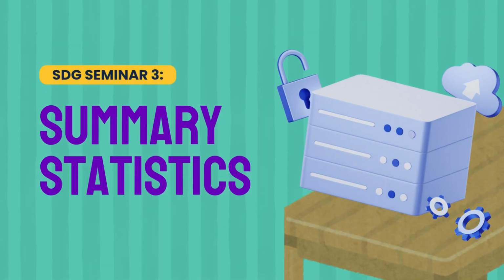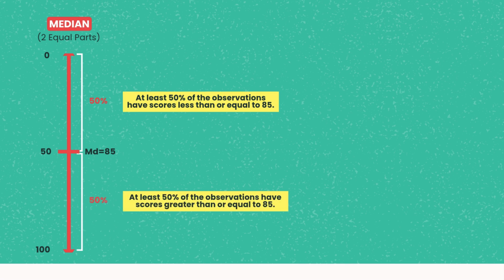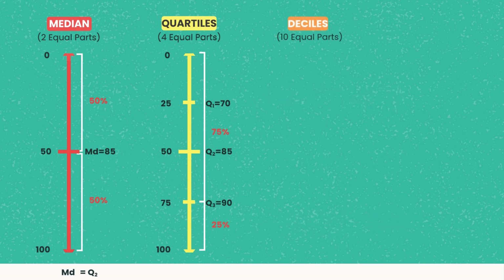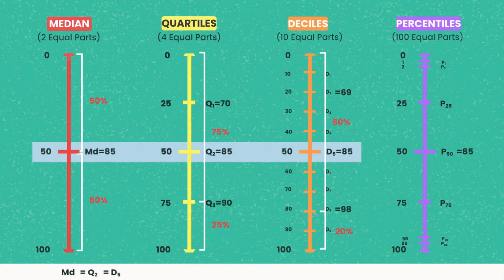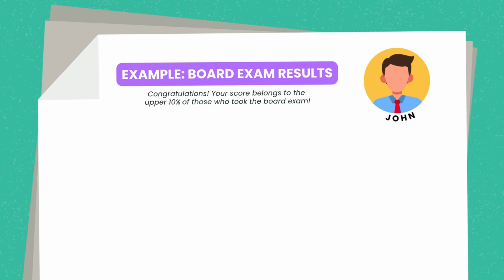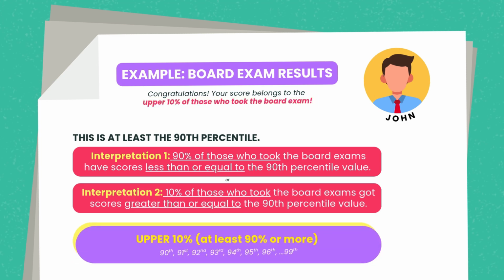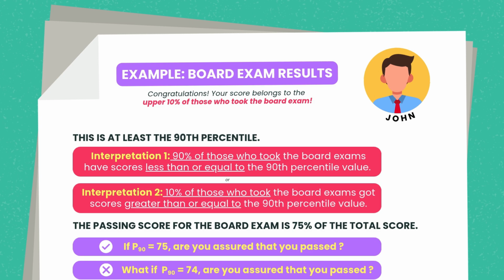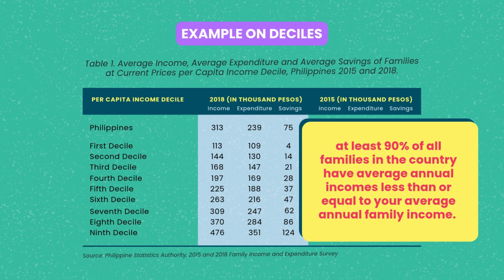SDG 3 Module 5G: Measures of Location